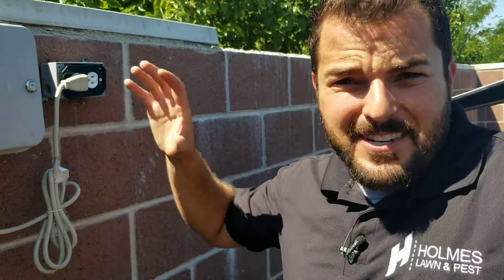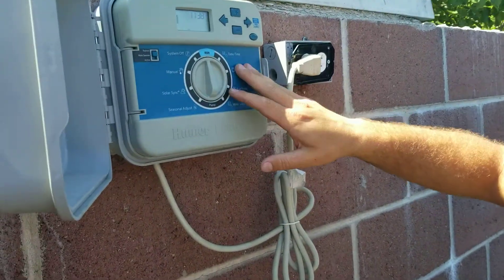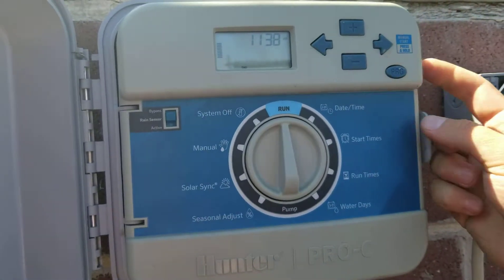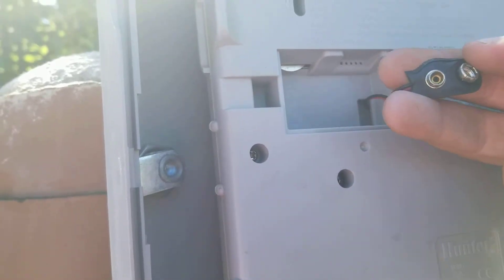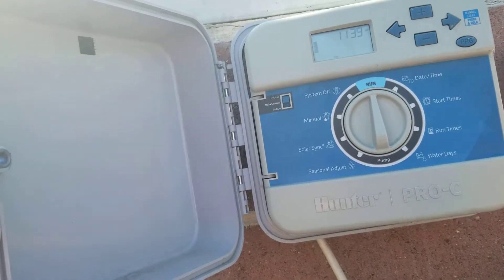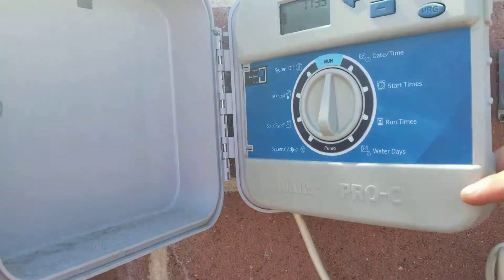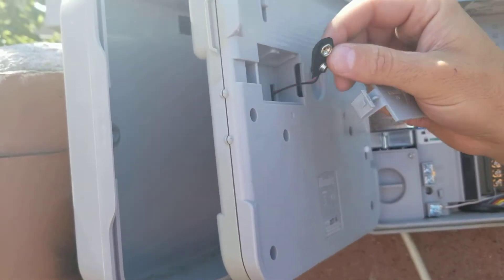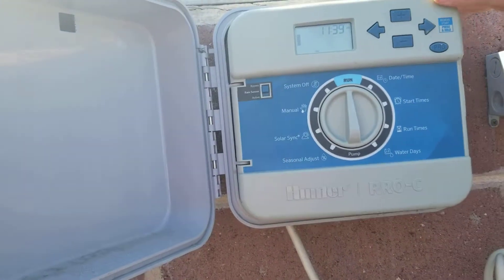How to keep sprinkler timer from resetting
DO NOT let your sprinkler timer reset and waist your time
Here is a quick tip that can keep timer on even if the power is off